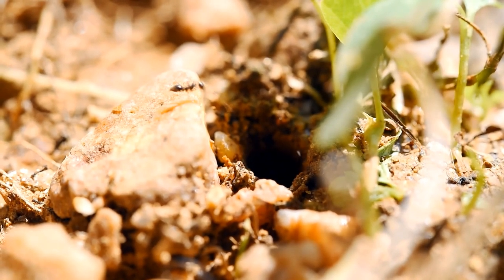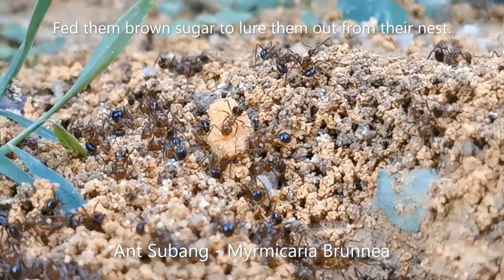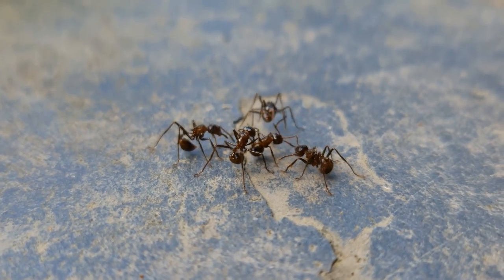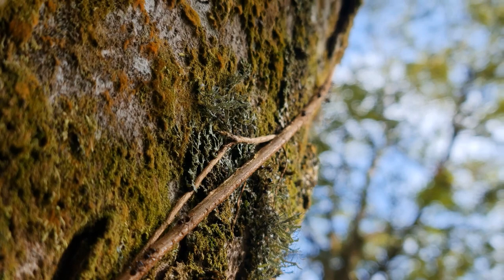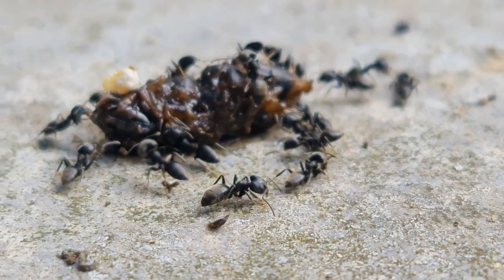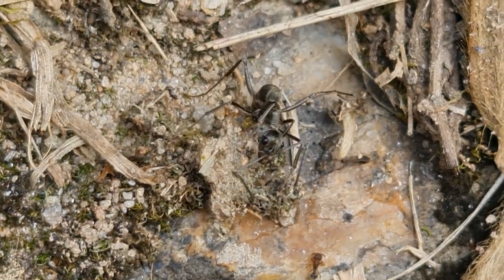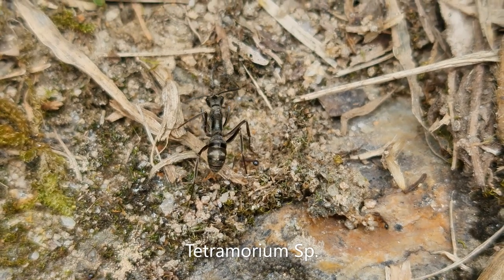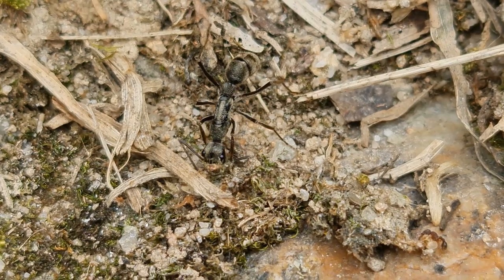Hunch back Ants from the Wild! (Part 1)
Join me on my hiking trail. It is good to be back after 2 years of fear from the Virus Outbreak!

NOTE: Answers to some feedbacks.
Removing Black Borders: For some Mobile Devices, simply "pinch out" with two fingers to fill up the entire screen.

Setting HD Quality: To Watch in HD, you will need to set it to 1080p and on some mobile devices, setting Watch picture in Higher Quality as Default.
Intro Clips: by VideEzy